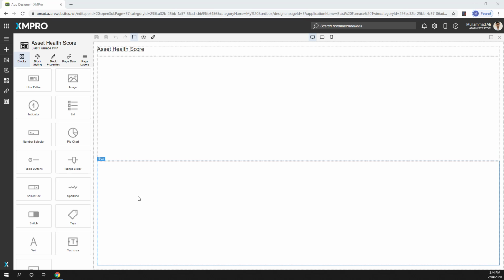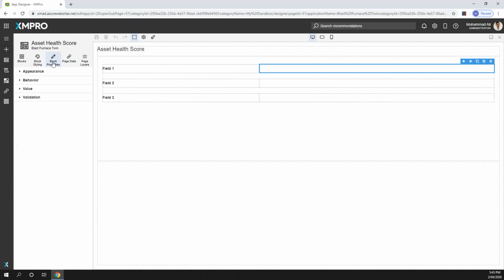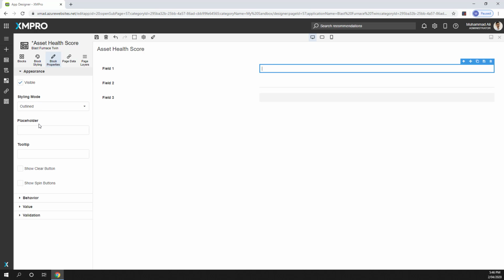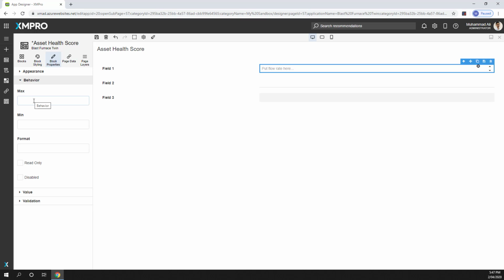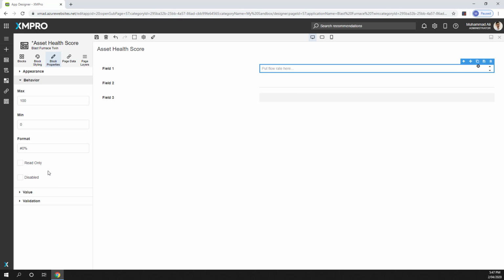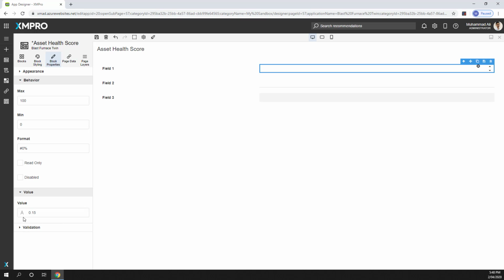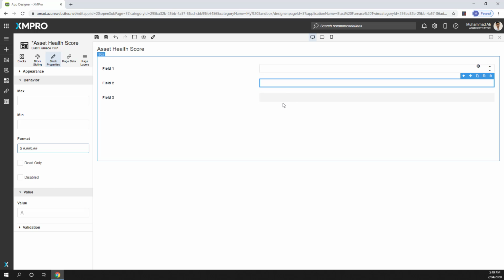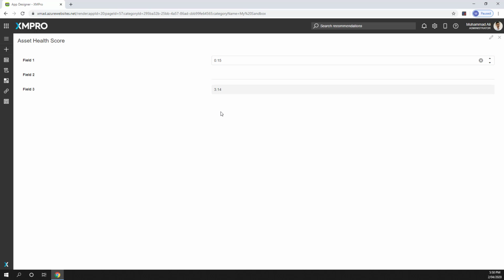How To Use The Number Selector | XMPRO App Designer Toolbox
In this video, you’ll learn how to use the number selector in the XMPRO App Designer.